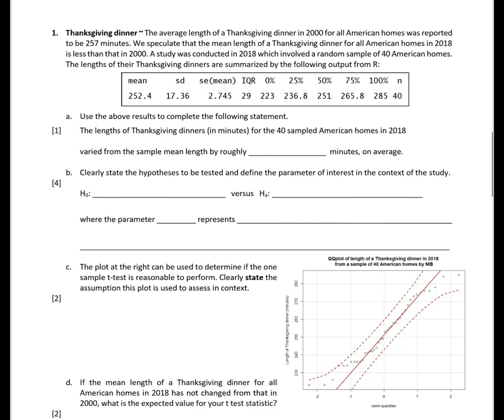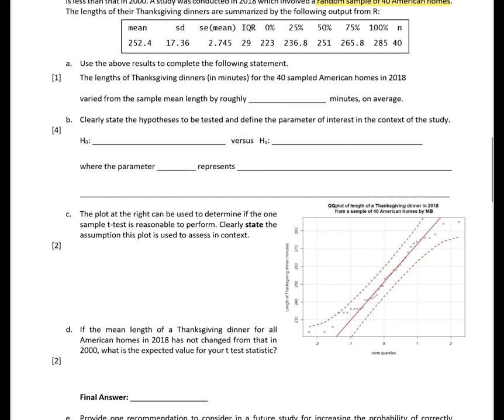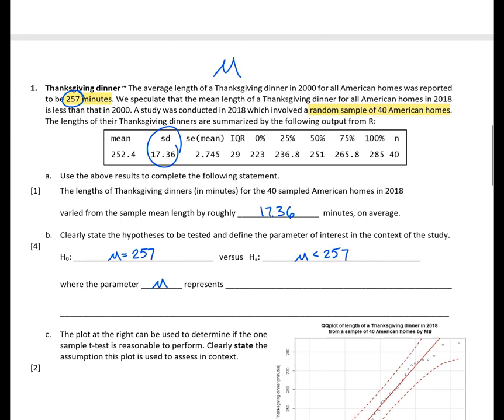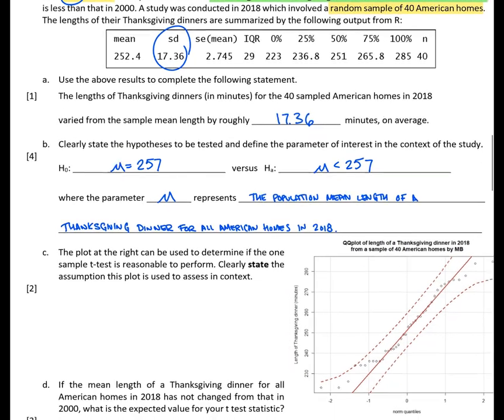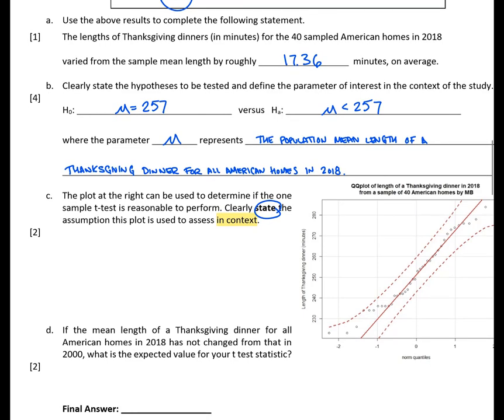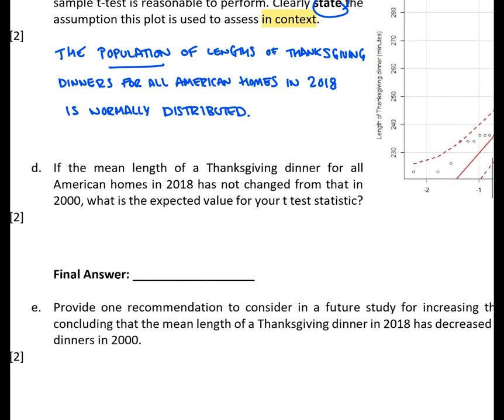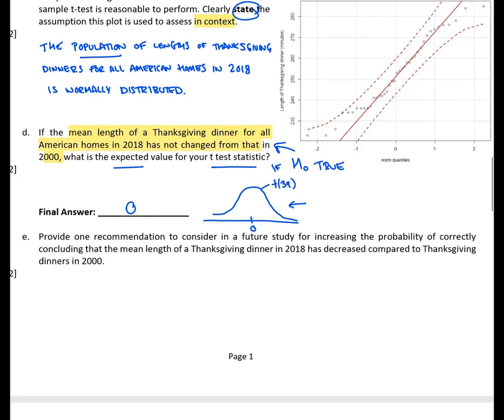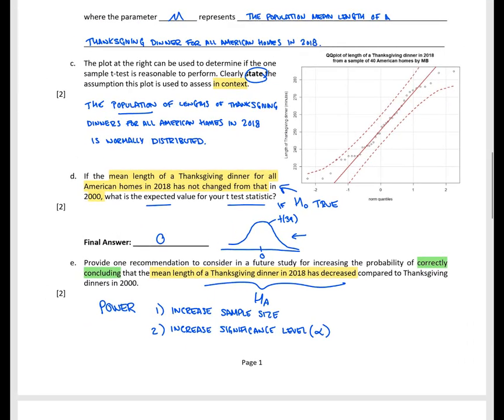Stats 250 F19 Exam 2 - Page 1 Solutions